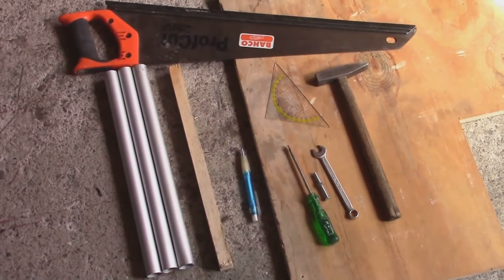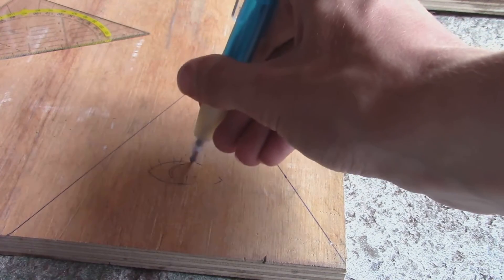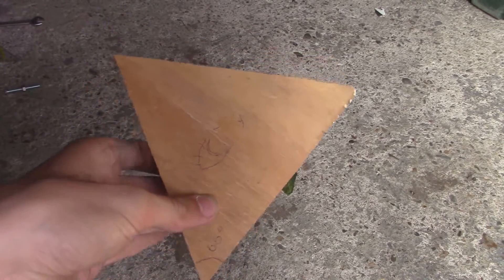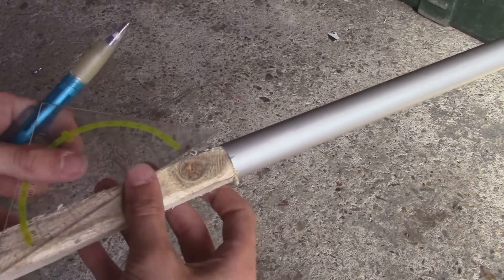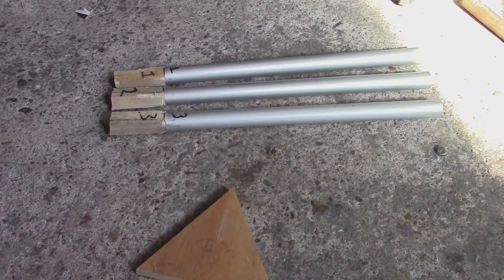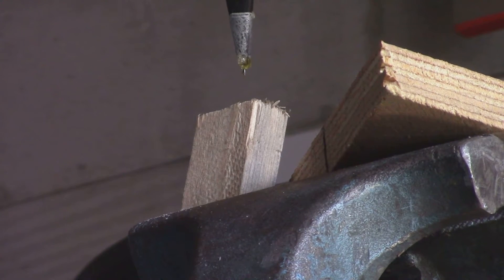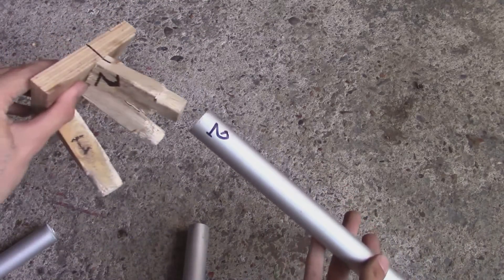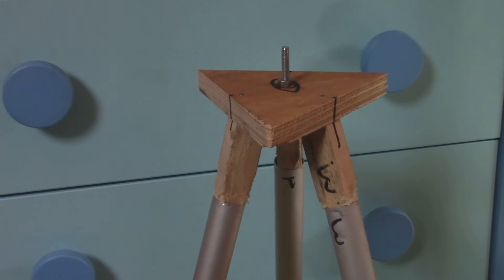How to make a tripod (AKIO TV)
This video shows you how to make a tripod.
The tripod is VERY basic, but it's also VERY solid, this thing can take the weight of ANY DSLR out there with ease.

(AKIO TV)